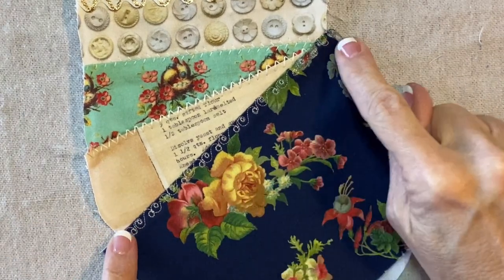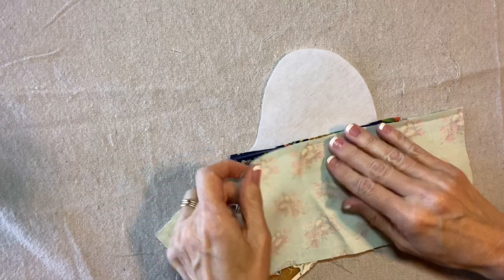Flea Market Christmas Stocking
Sew up a Patchwork Stocking featuring the Flea Market Mix fabric collection from Cathe Holden!
Supply List:
Assorted fabrics from the Flea Market Mix for Moda Collection,
Flea Market Mix Calling Card Print #7352 for cuff,
Graph paper, pencil, ruler, paper scissors for pattern,
50-weight Pellon non-fusible interfacing,
Fabric scissors, straight pins,
Alphabet Clear Stamps (mine are Stampabilities Vintage Type #1828128)
Black permanent ink stamp pad,
Clear Acrylic block for stamping,
Sewing Machine,
1/16-inch cream-colored satin ribbon for hanging loop,
Needle large enough for ribbon,
1/4 yard of  white/gold rick rack or other holiday trim,
1.5-inch circle stencil or compass (optional)
Chalk pencil for marking dark fabric (optional)